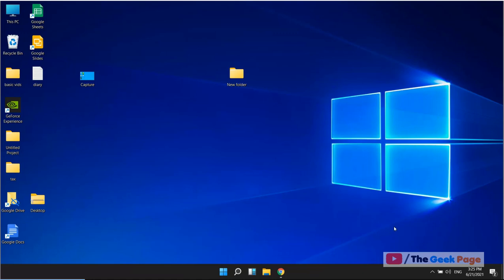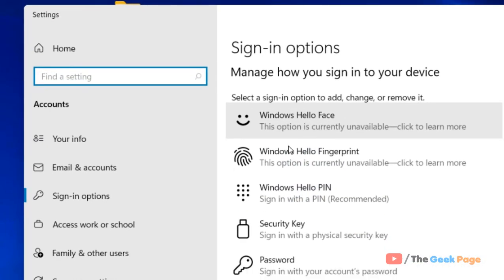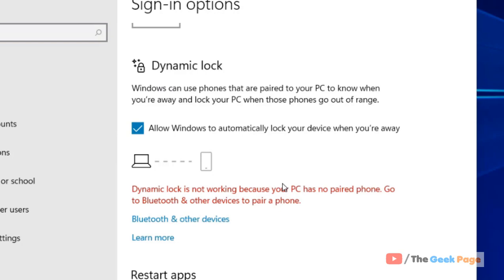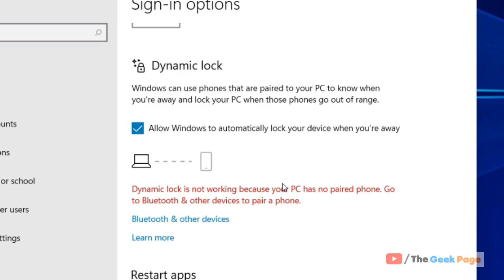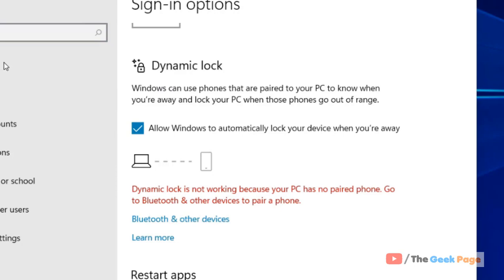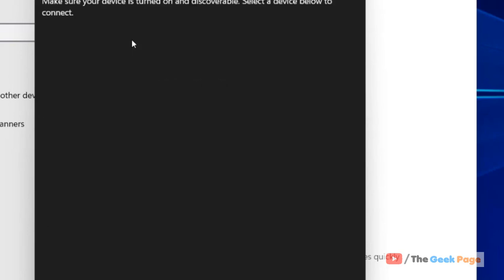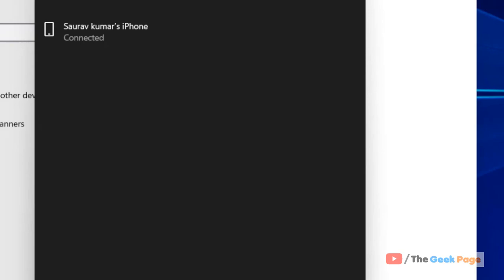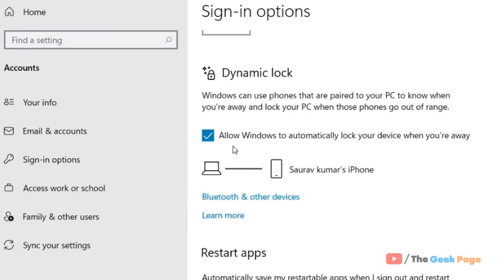How to use Dynamic Lock in Windows PC